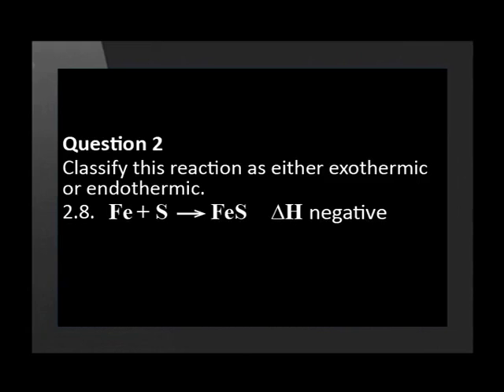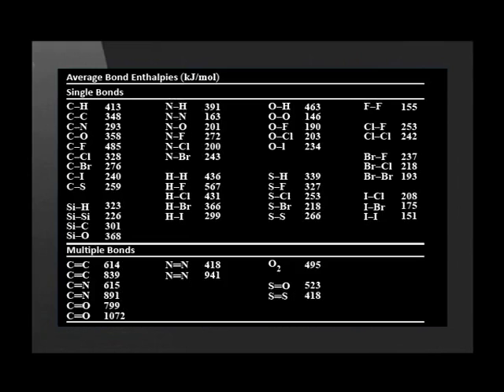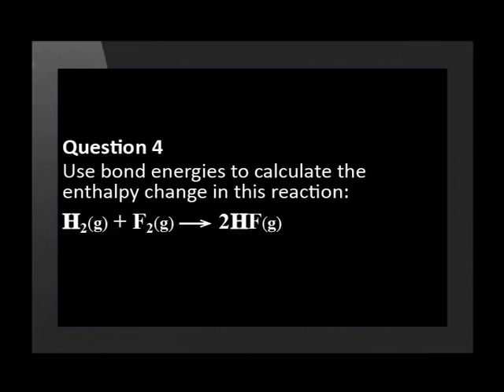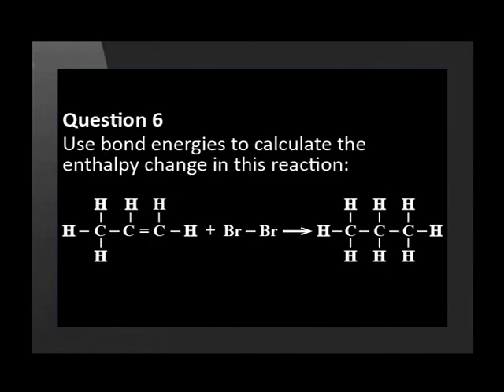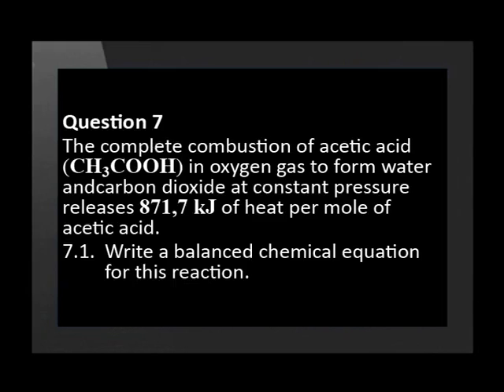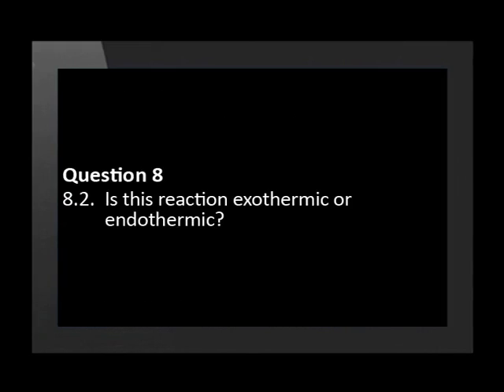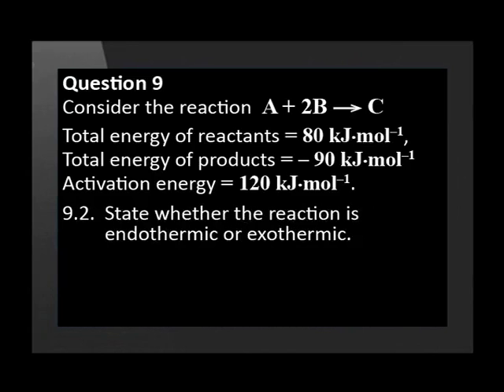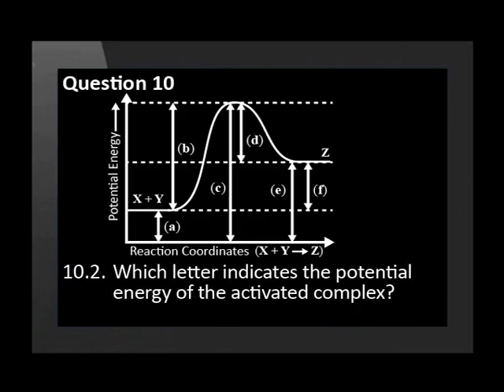Energy and Chemical Change Task Video